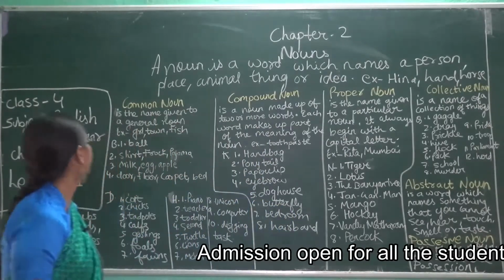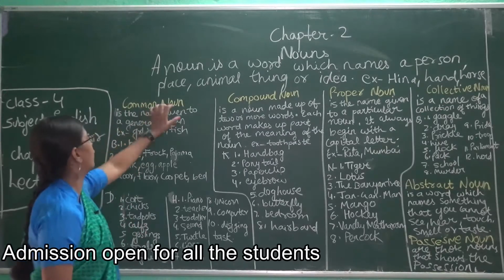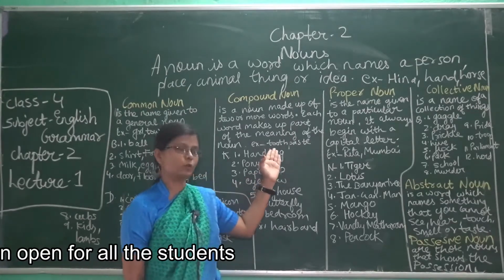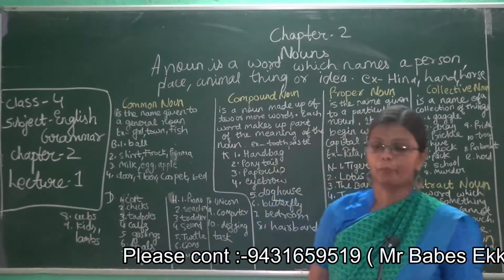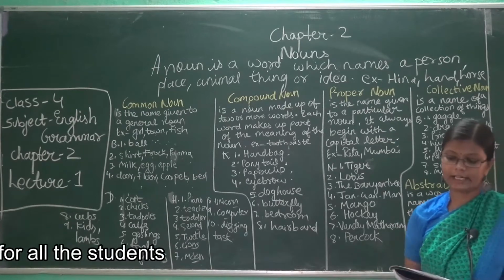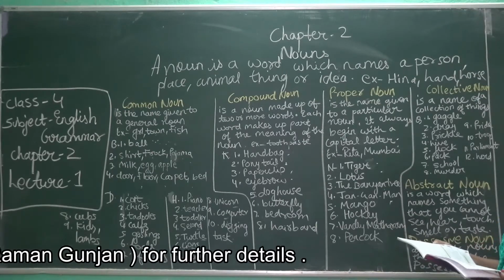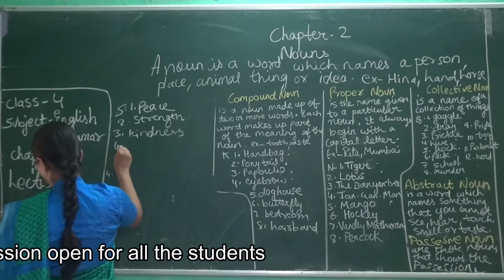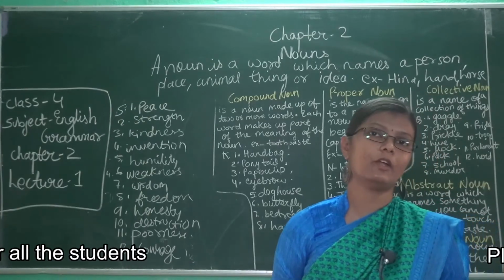class 4 english chp 2 lec 1 || MECS